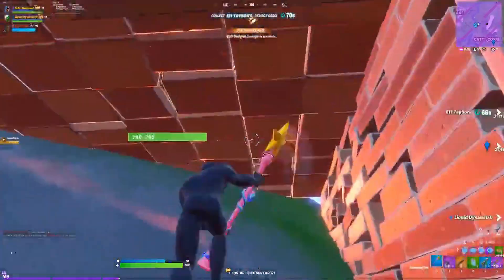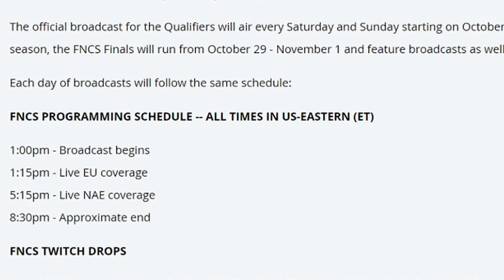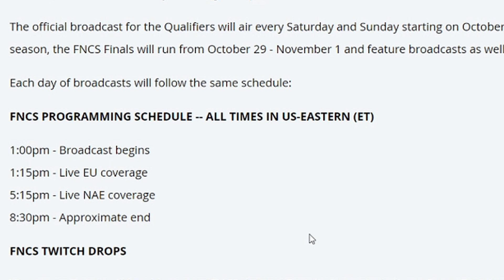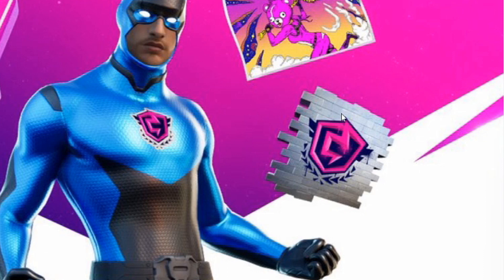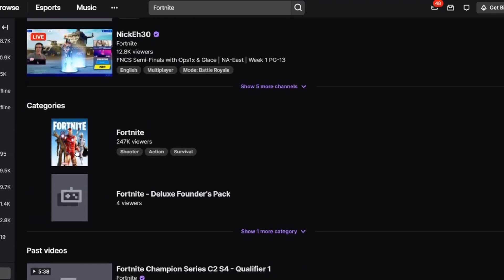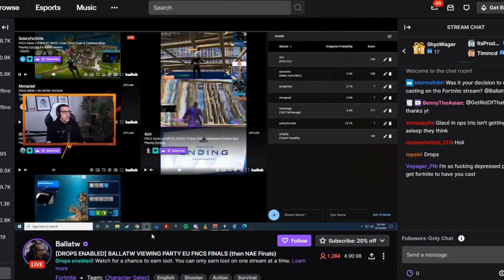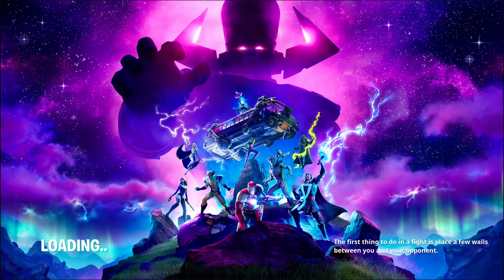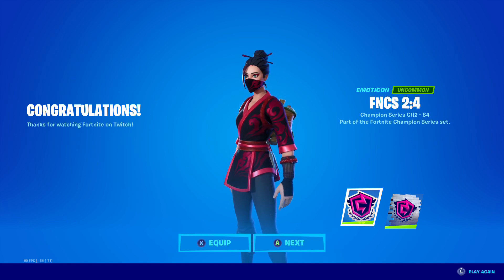How to Get Fortnite TWITCH DROPS (FNCS FREE REWARDS!)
How to get Fortnite twitch drops
Fortnite season 4 with drops.
FNCS Fortnite Twitch Drops

What I Use:
Blue Snowball iCE Mic